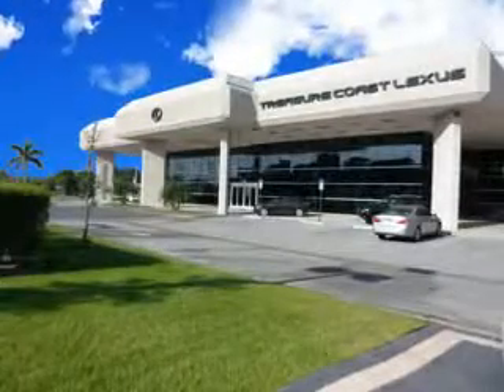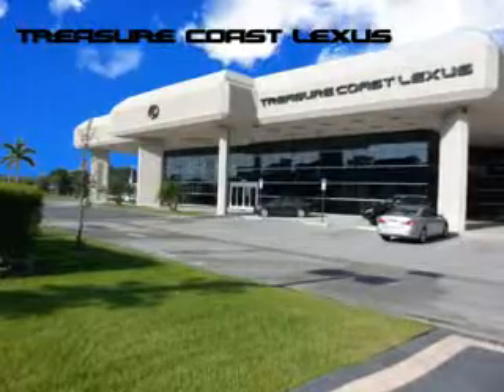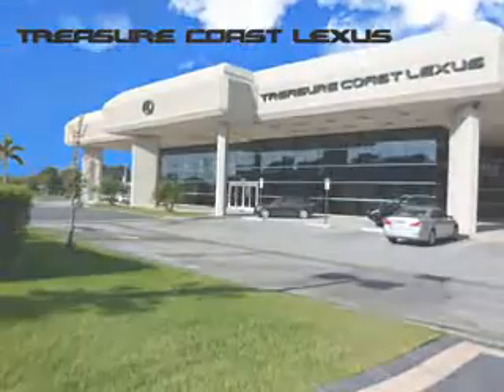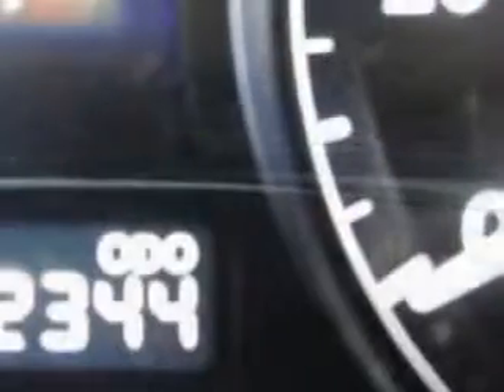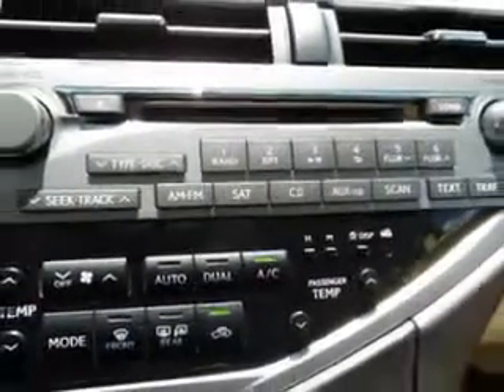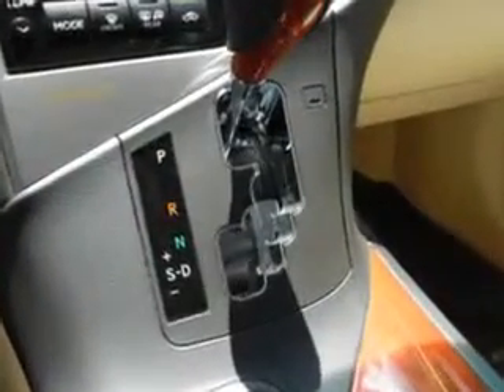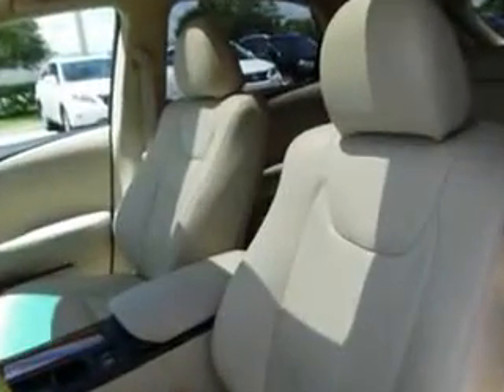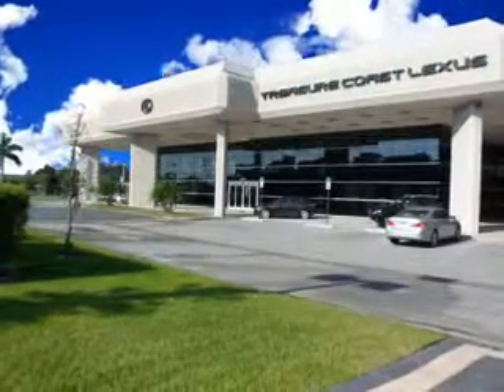2011 Lexus RX 350 Treasure Coast Lexus Fort Pierce, FL 34982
Lexus RX Ready for the very best? Let Treasure Coast Lexus show you what luxury really means. You will love this Black Lexus Rx 350 SUV, equipped with a 6 Cylinder engine and an automatic transmission. Enjoy an exceptional 25 miles to the gallon on this luxury SUV with features like Homelink System, Privacy Glass, PWR Tilt/Telescoping Steering Wheel, Heated Outside Mirrors, Rear Spoiler, Power Lumbar Seats, Power Driver and Passenger Seating, Keyless Ignition, Turn Signal Mirrors, Tire Pressure Monitoring System, Passenger Seat Height Adjust, Auto-Dimming Mirrors, on steering wheel audio and cruise controls, and much more. Enjoy the drive and have peace of mind in this Lexus Rx 350. See us at Treasure Coast Lexus today!
MILES: 33,348
VIN:2T2ZK1BA0BC056697

5121 U.S. Hwy 1
Fort Pierce, Florida 34982